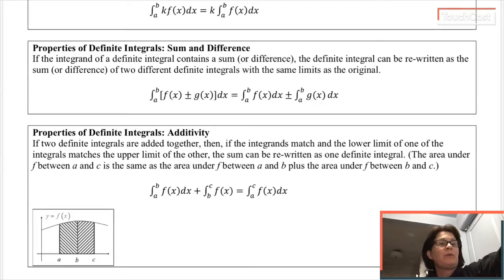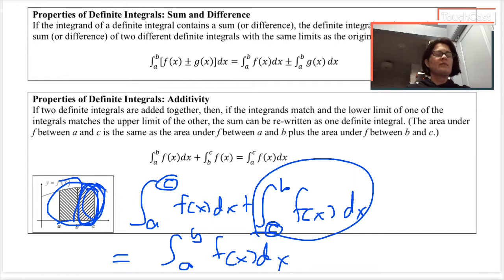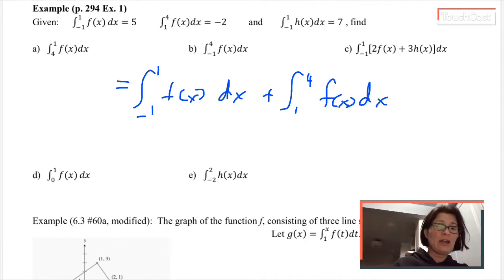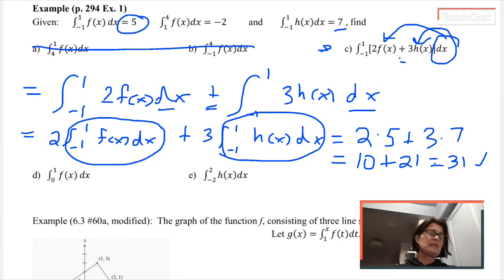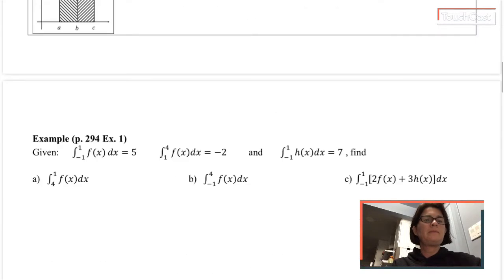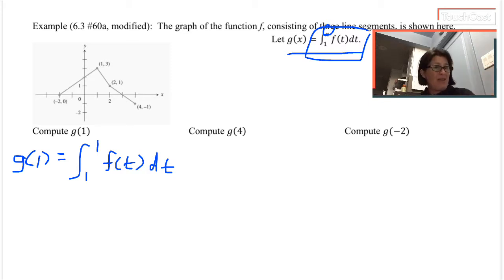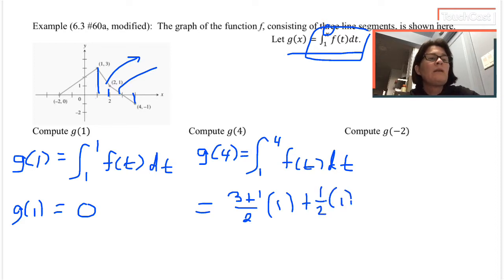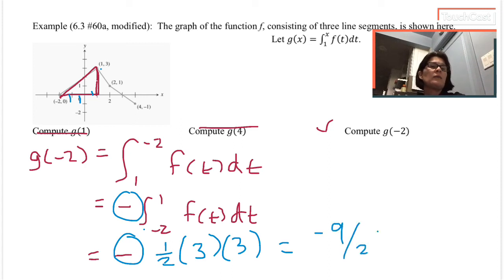6.3 Properties of Definite Integrals, video 1